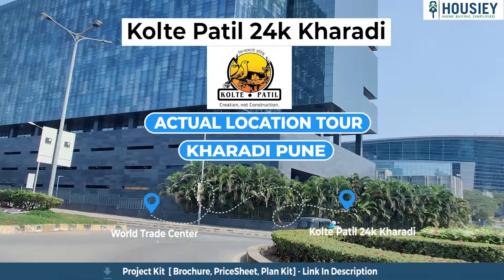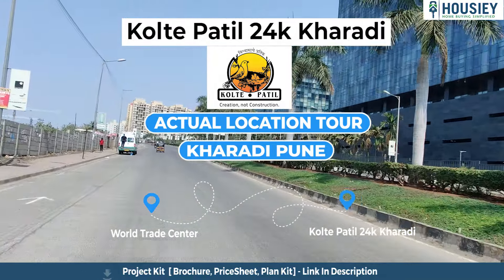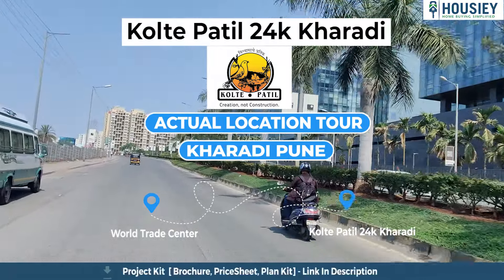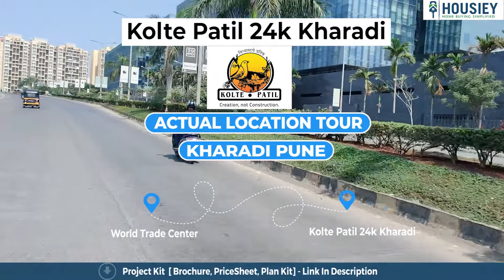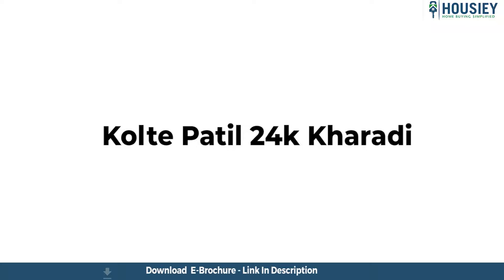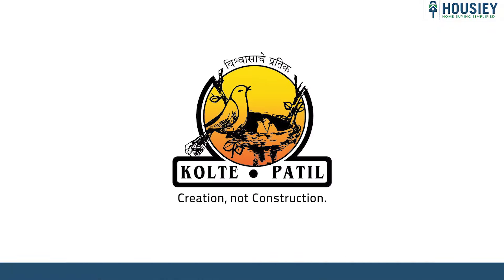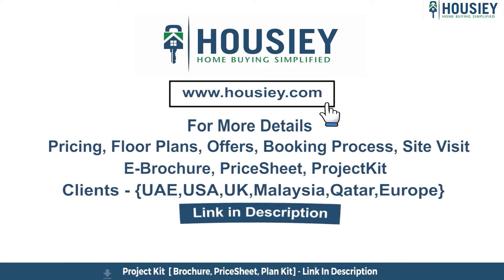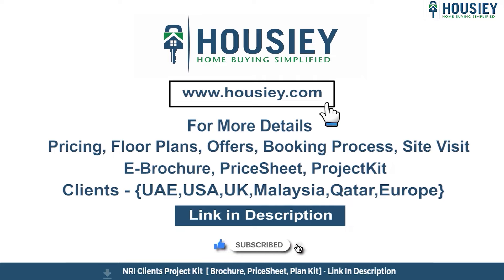Kolte Patil Kharadi New Projects | Actual Location Tour | Kolte Patil 24k Kharadi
Kolte Patil Kharadi New Projects actual location tour along with Kolte Patil 24k Kharadi overview & Review

✅Pros & Cons
✅Unboxing / Sample Flat Videos
✅3D Viewing

Kolte Patil Developers Kharadi project overview -
Project will be constructed on 6 Acres, 5 Towers, G+22 Floors, 3BHK, 4BHK premium residences.

24k Kharadi Location -
Project is located Near City Vista, Pune  with -
Kharadi Bypass - 1km
World Trade Centre - 1km
Reliance SMART - 1.9km

Kolte Patil 24k Kharadi Pune amenities part - Project has 20+ luxurious amenities with likes of -
1) Swimming Pool,
2) Kids pool,
3) Sports area,
4) Party lawn,
5) Club House,
6) Multipurpose Hall,
7) Multipurpose Court,
8) Senior Citizen Sitout Area,
9) Kids Play Area & many more

Kolte Patil Kharadi Carpet Area -
Kolte Patil 24K project has 3BHK, 4BHK premium residences with -
3BHK - 1600 sqft
4BHK - 2000 sqft

Kolte Patil 24k Pune booking process -
1) Explain the complete project details along with the project 3D model
2) Will show you actual land parcel & location tour
3) Will show the sample flat also
& then if the client likes it, then they can book the project

So everyone, this was the Actual Location tour of the Kolte Patil 24k Kharadi project located in Kharadi, Pune by Kolte Patil

🎵 Support Limujii
  / limujii